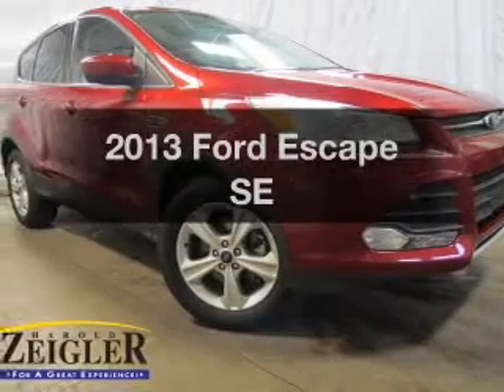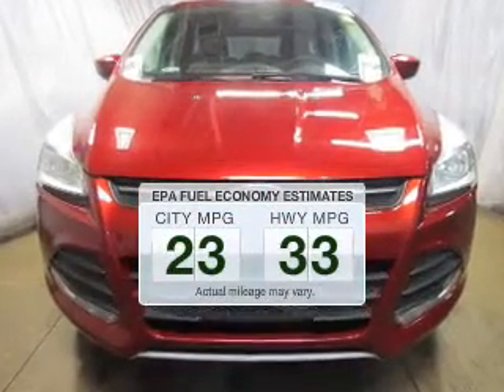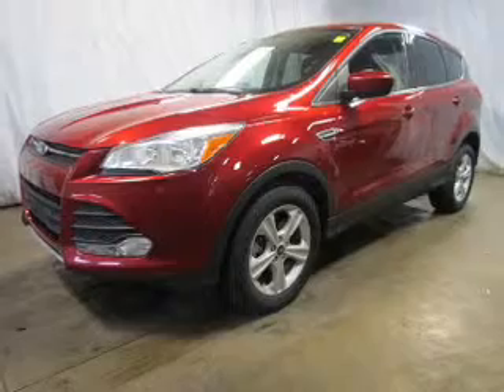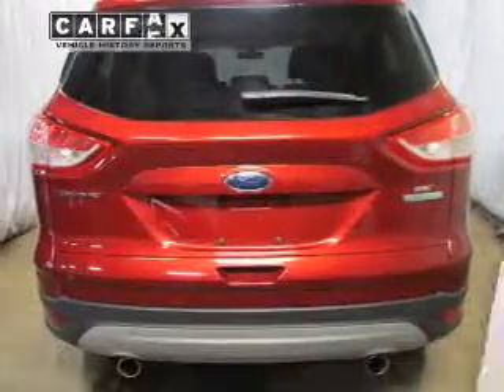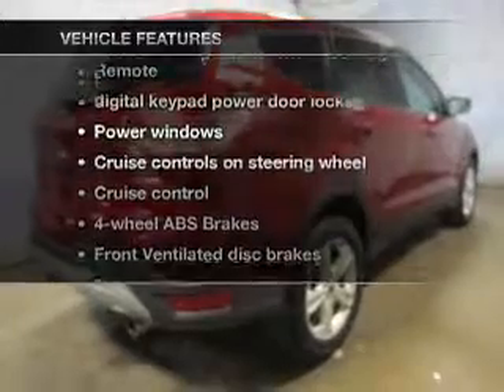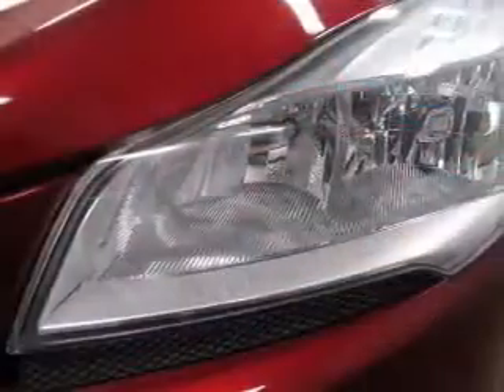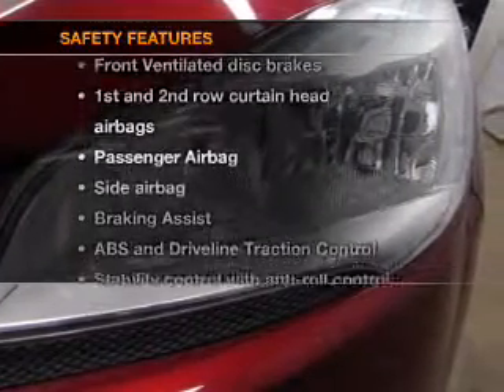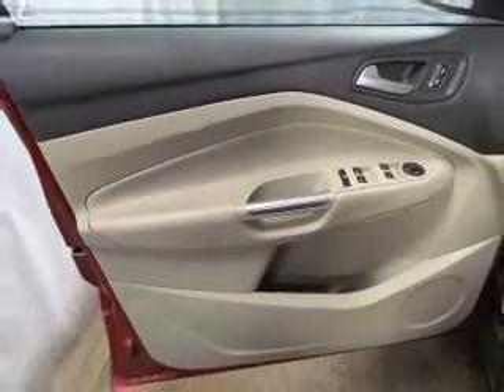2013 Ford Escape - Kalamazoo MI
Year: 2013
Make: Ford
Model: Escape
Trim: SE
Engine: 2.0 liter inline 4 cylinder 16 valve
Transmission: 6-Speed Automatic
Color: Ruby Red Tinted Clearcoat
Mileage: 38152
Address:
4201 Stadium Drive